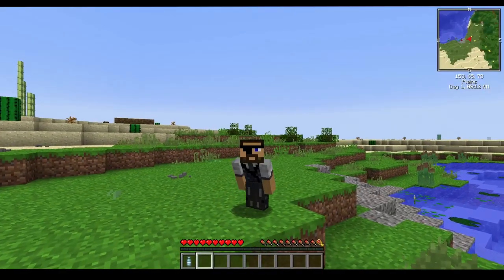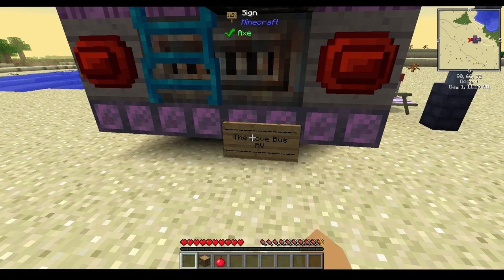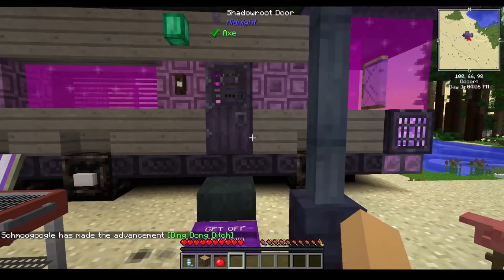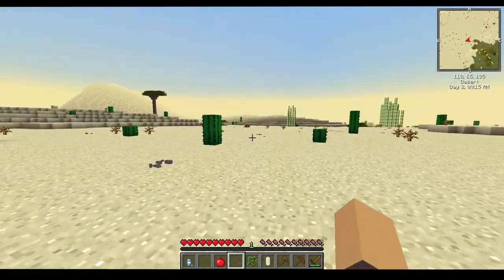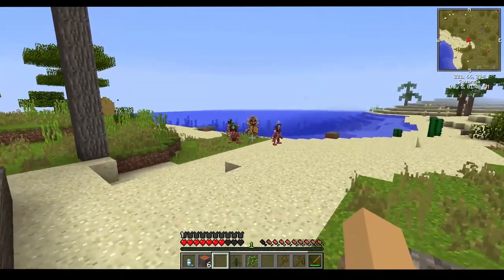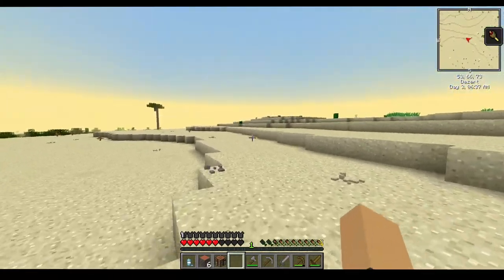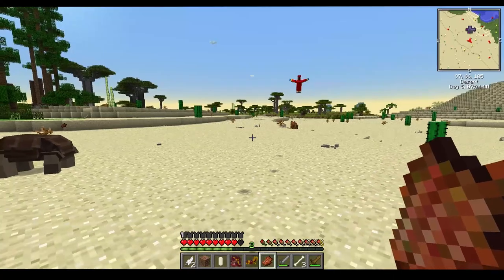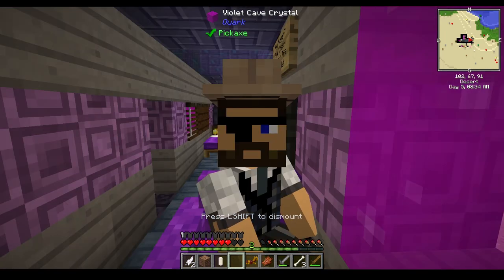Uncle Genny's 100% Organic & Free-Range Modpack - EP 0